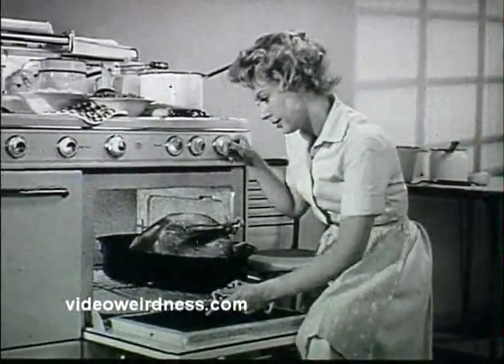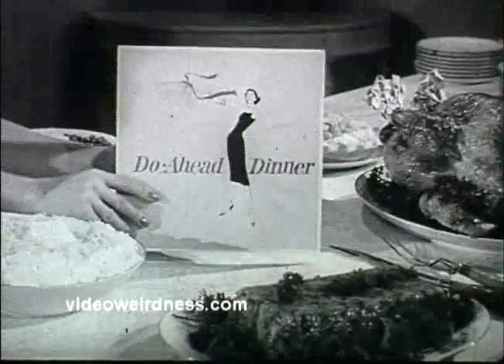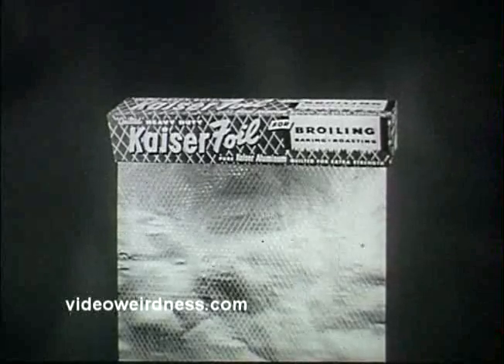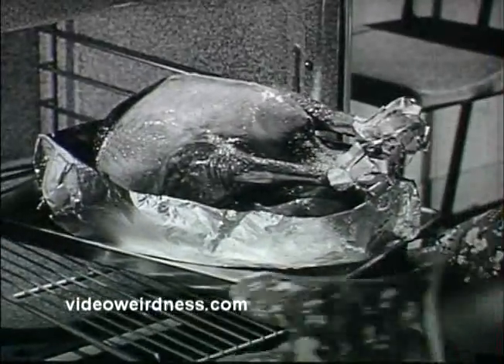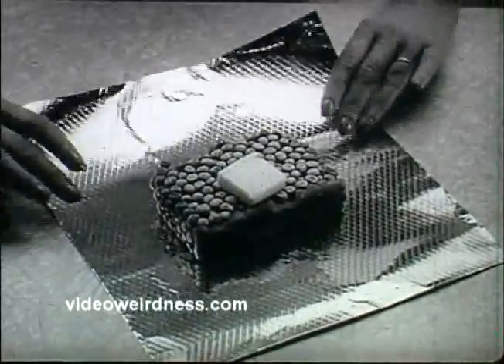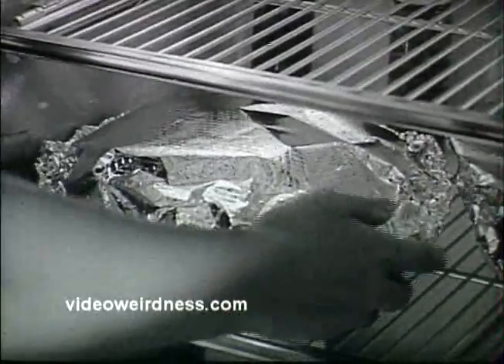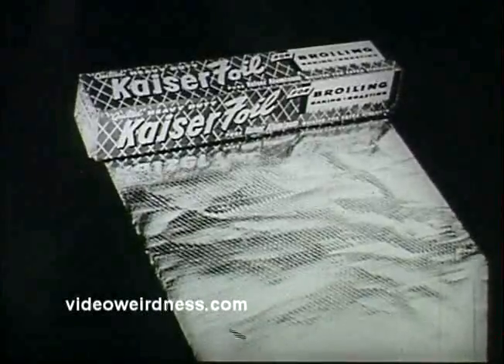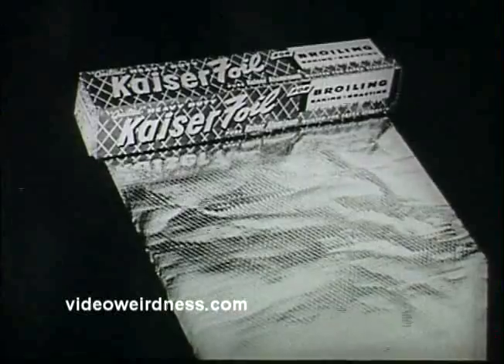1950's Kaiser Broiler Aluminum Foil Commercial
1950's Kaiser Broiler Aluminum Foil Commercial - to help with preparing a Thanksgiving meal use aluminum foil to cook or do prep ahead of time.

From a 16mm print